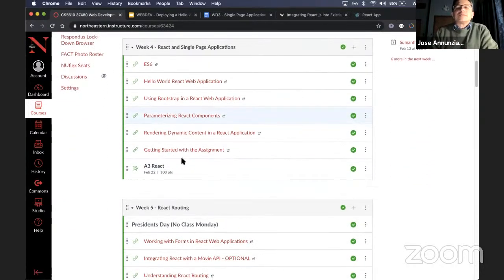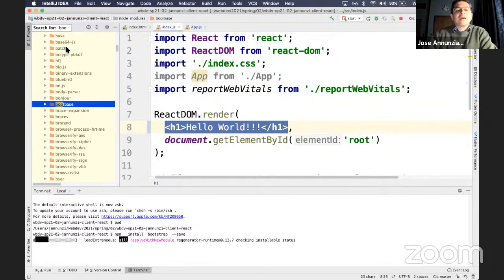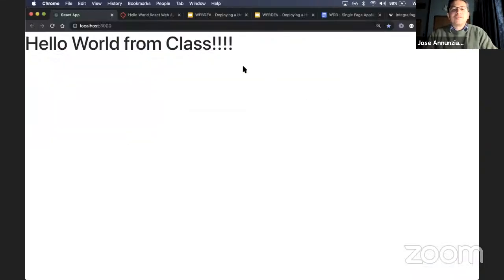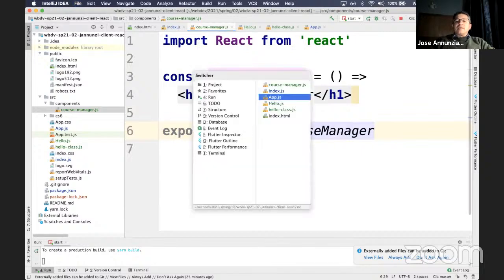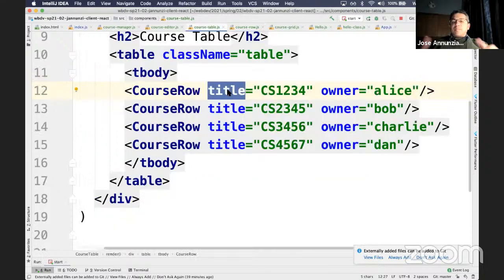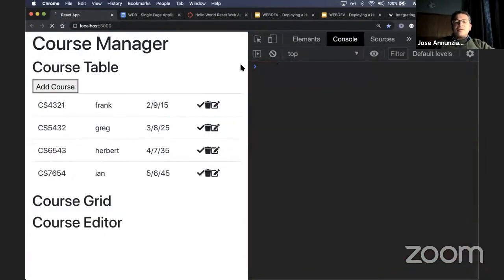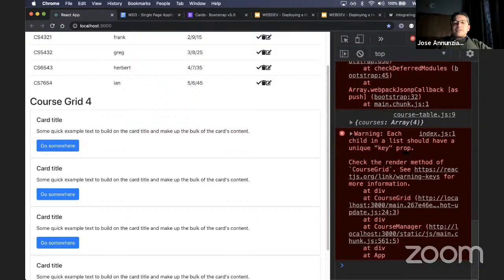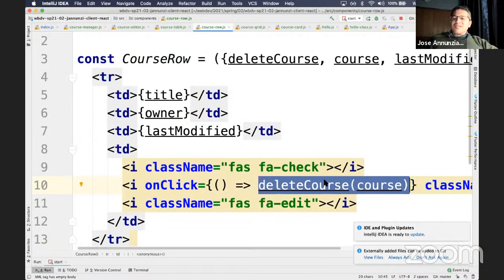React.js - CS5610 02 SP21 W4.2